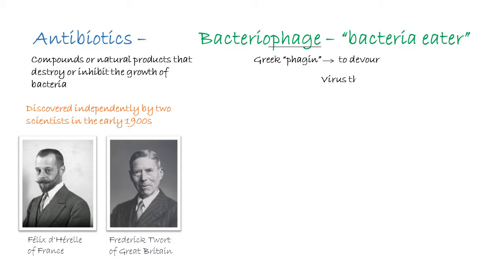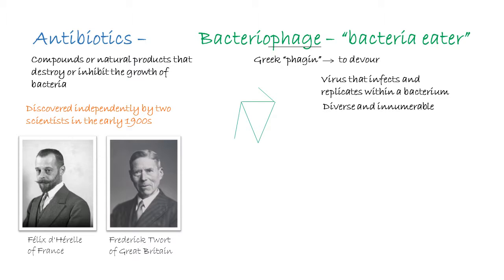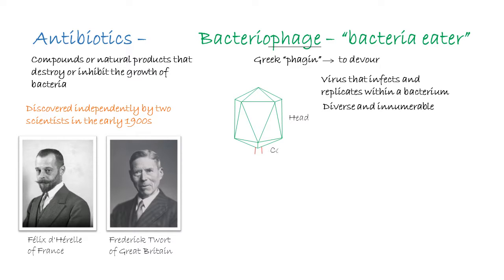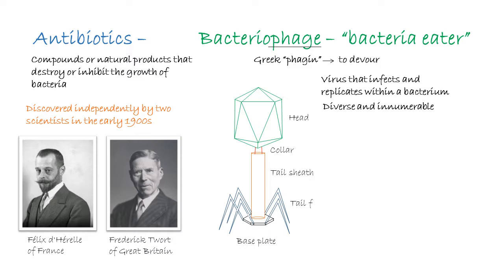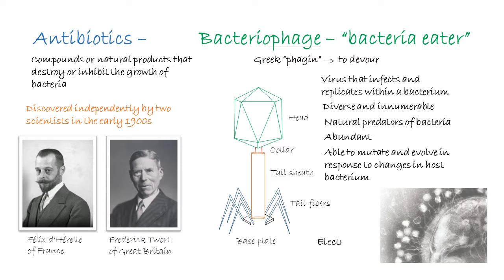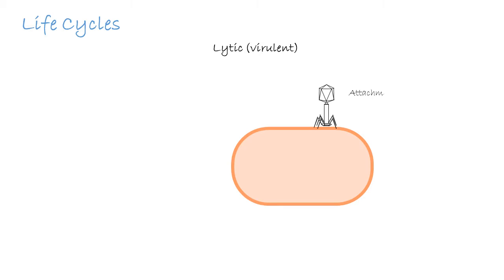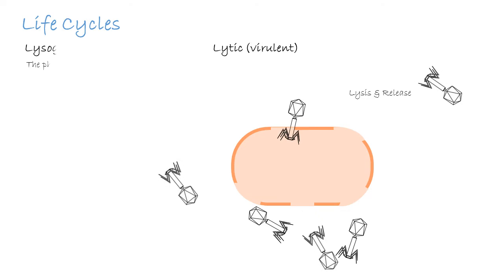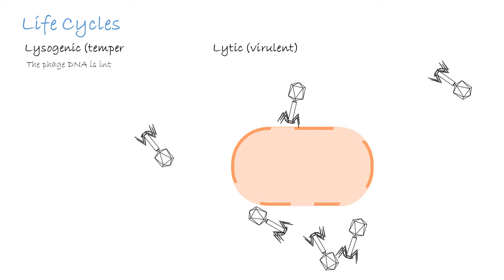Bacteriophages - Science Ambassador Scholarship 2016/17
Hi! My name is Rachel and I am a senior at Central Bucks High School West. This video is a brief introduction to the topic of bacteriophages and was created as an application for the Science Ambassador Scholarship. I very interested in bacteriophages and the ways that they can help us to combat infections and lead to scientific breakthroughs. I hope you enjoy this video!

Image Citations:
Image of d'Hérelle retrieved from wikipedia.org
Image of Twort retrieved from npg.org.uk